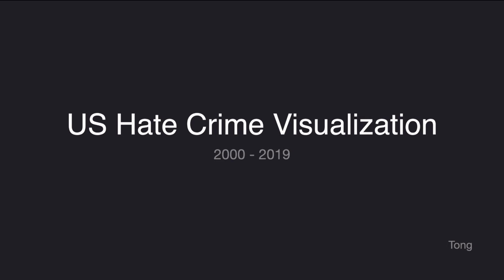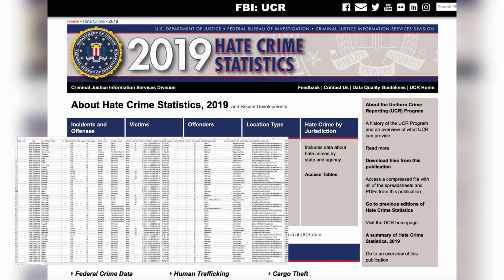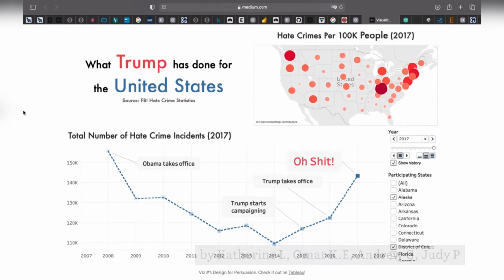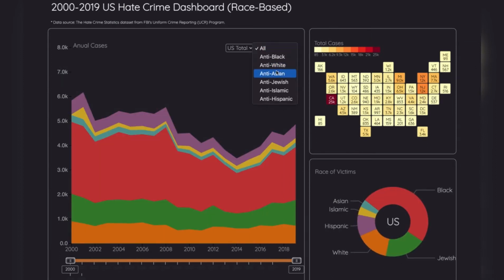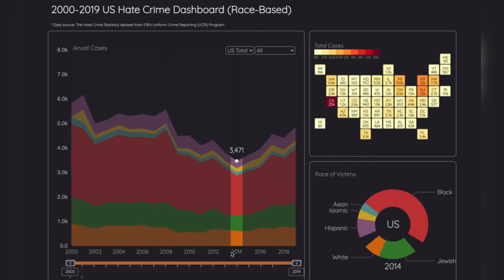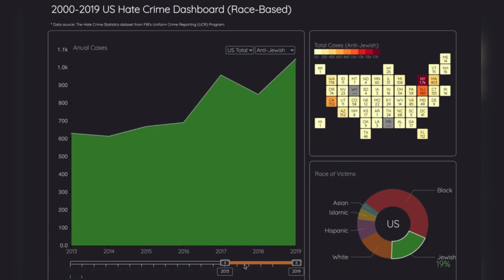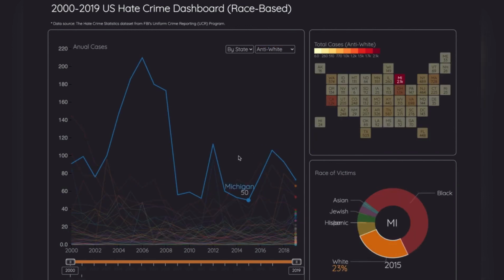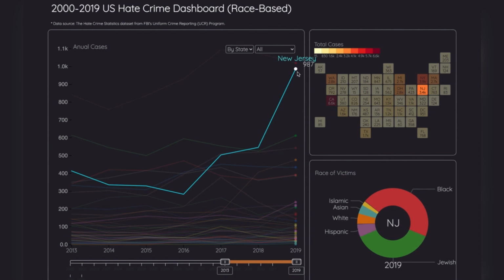US Hate Crime Visualization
A Data Visualization course work. Data source: The Hate Crime Statistics dataset from FBI's Uniform Crime Reporting (UCR) Program. Dashboard created with D3 library.